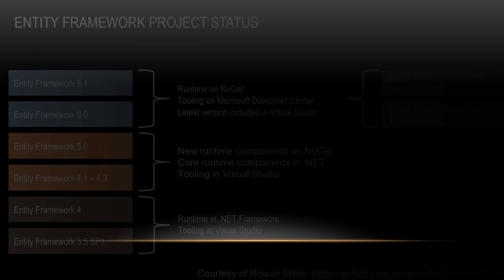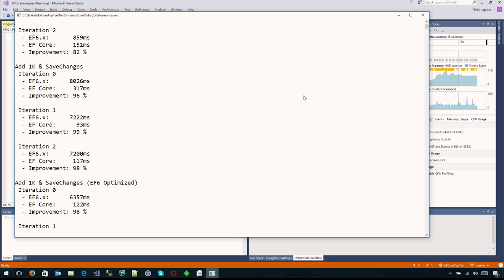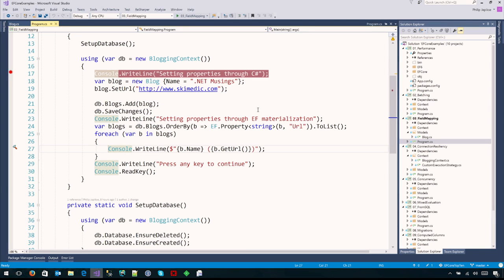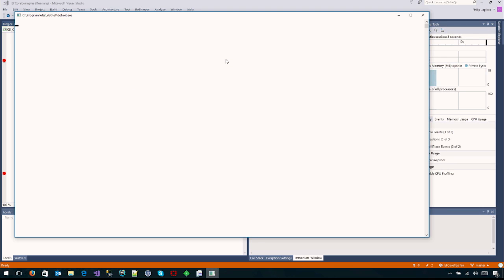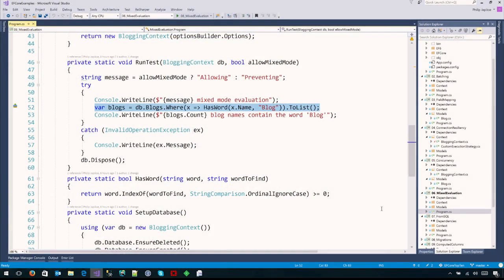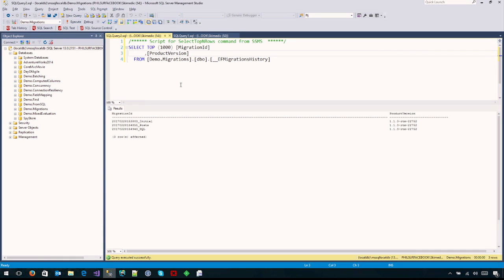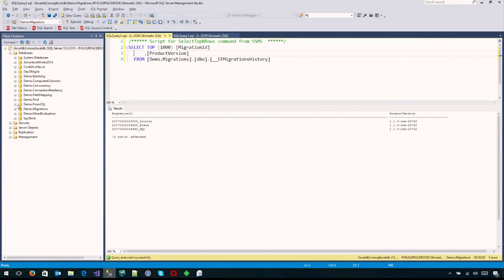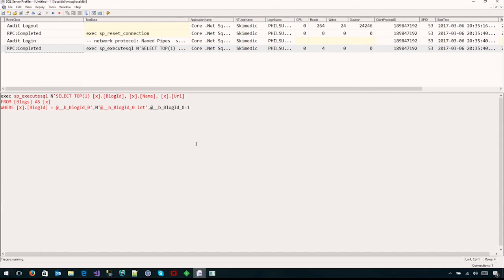Visual Studio 2017 Launch Top 10 Entity Framework Features Every Developer Should Know